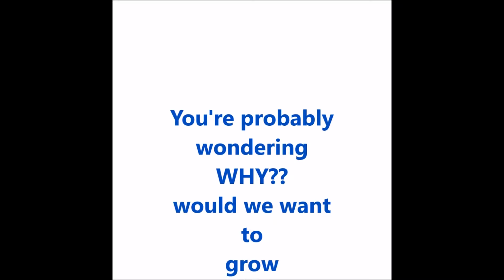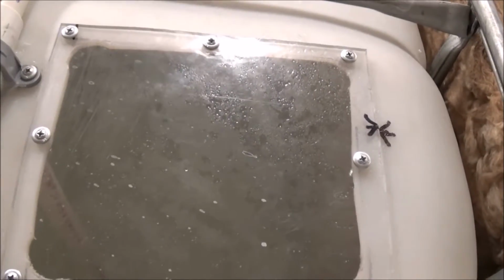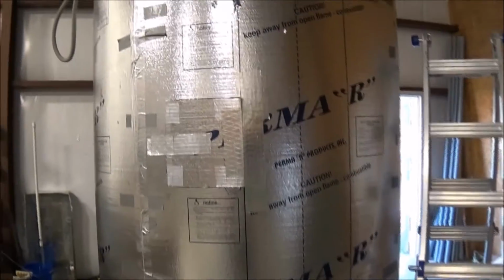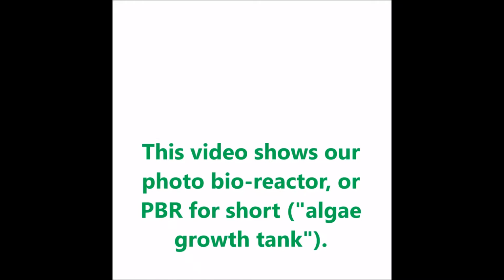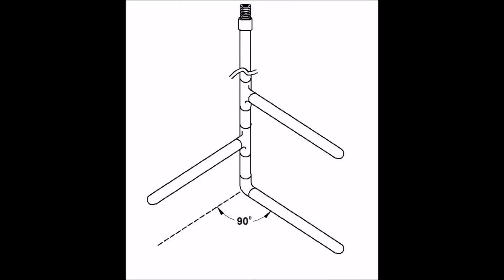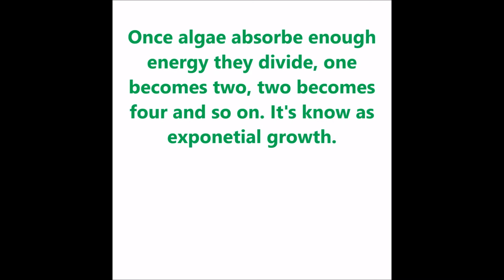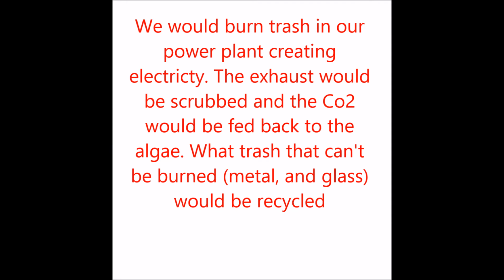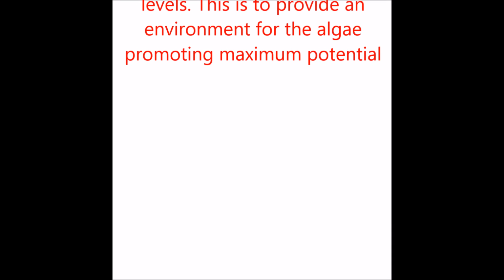How it works extended version